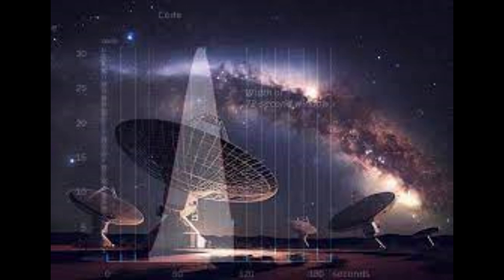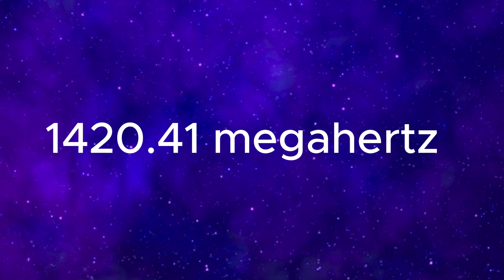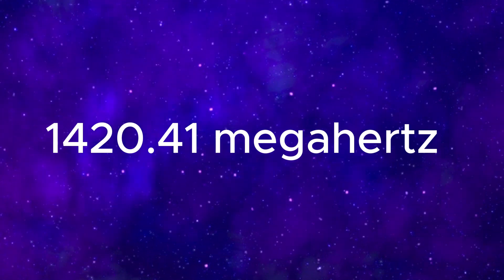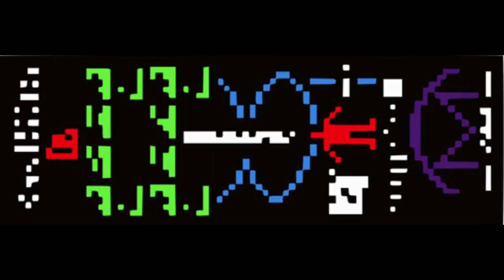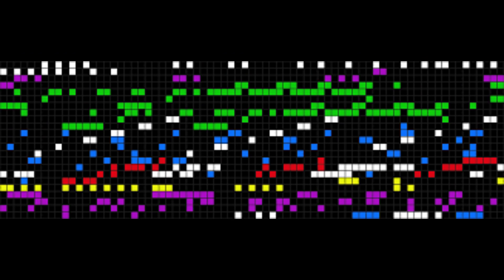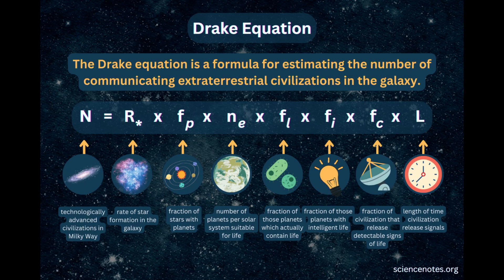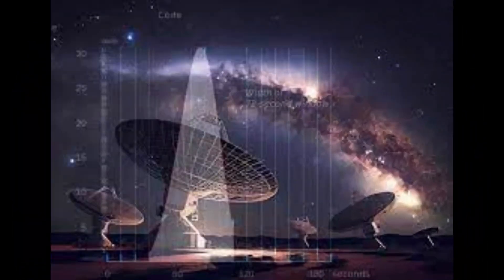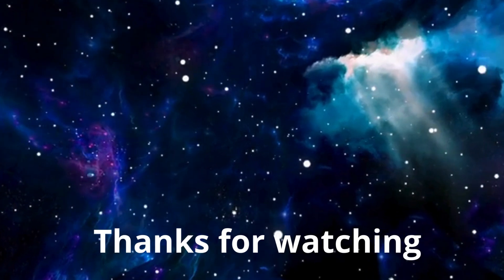Interstellar Dialogue: Crafting Messages to Extraterrestrial Intelligence